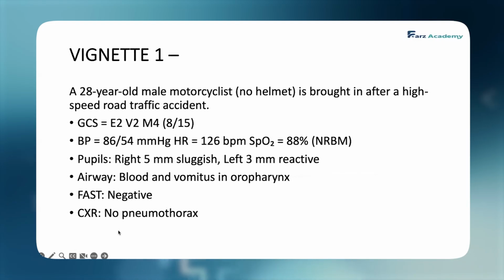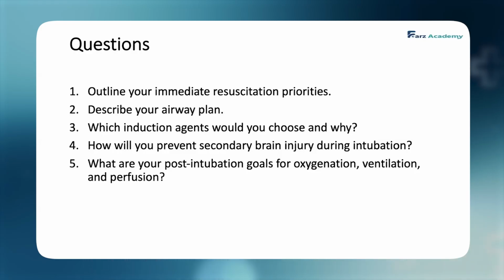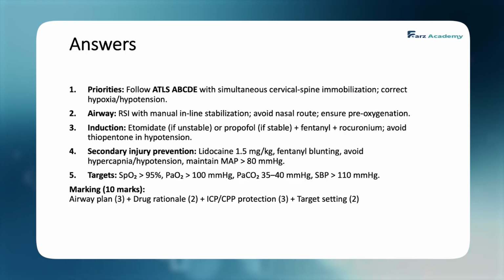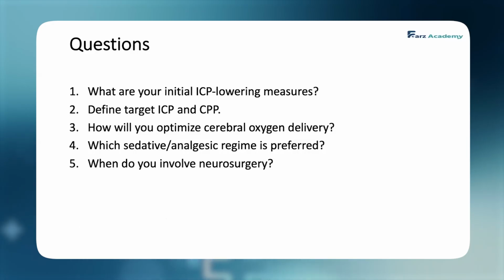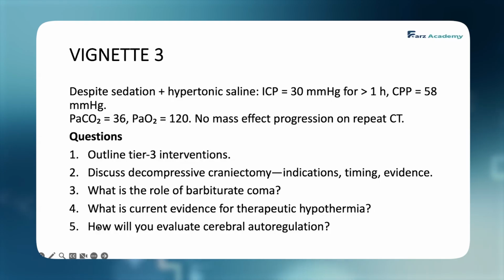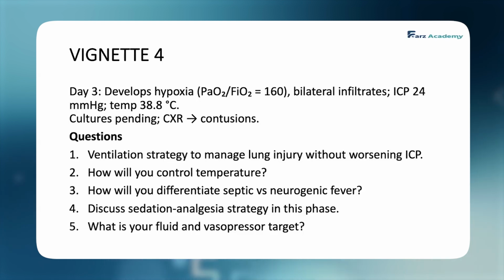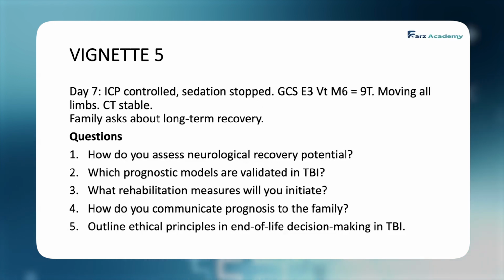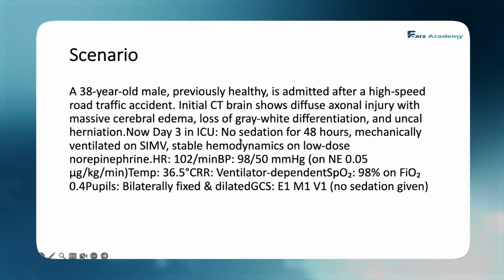EDIC Part ll Prep Course | Neurology (CCS Session) | Dr. Asif Iqbal | 04th November 2025 l Full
EDIC Part ll Prep Course | Neurology (CCS Session) | Dr. Asif Iqbal | 04th November 2025 l Full Class Video |